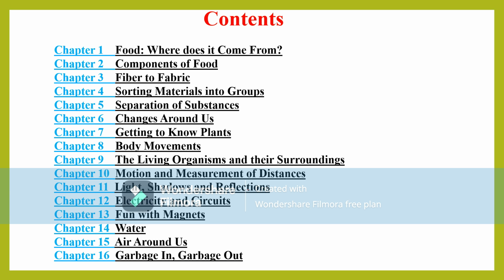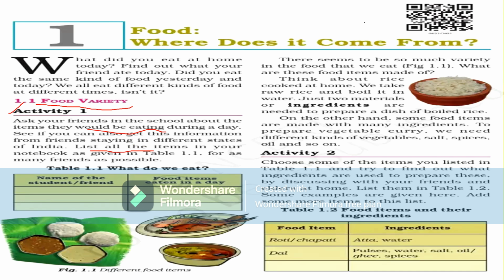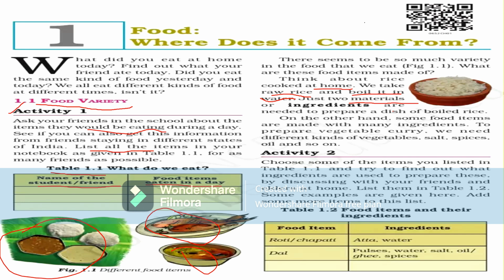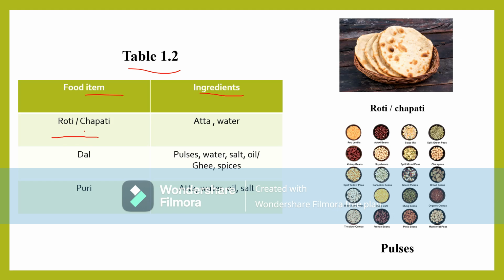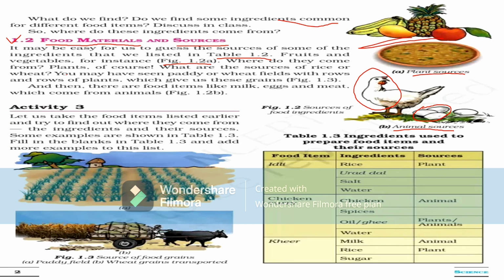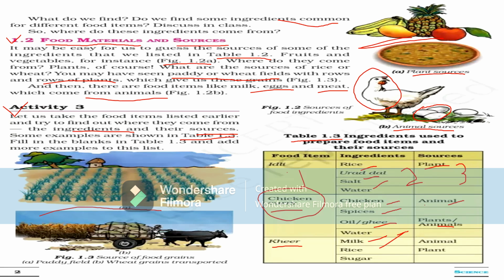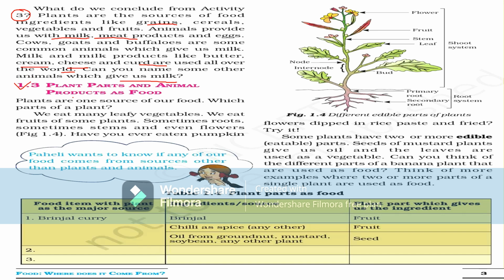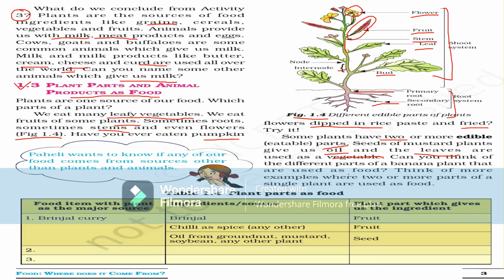6th standard science chapter 1 FOOD: WHERE DOES IT COME FROM? (English Medium)